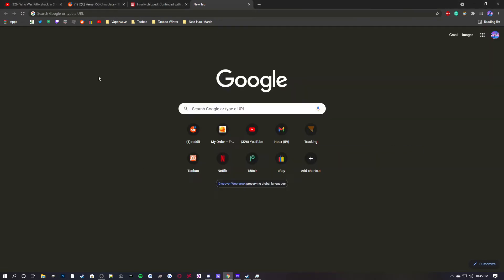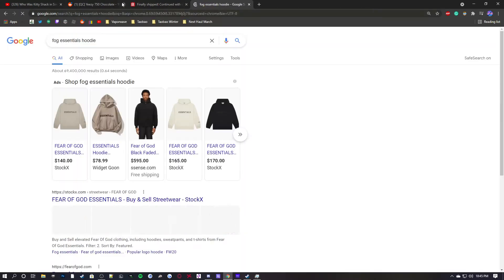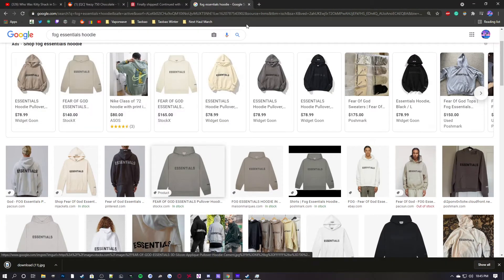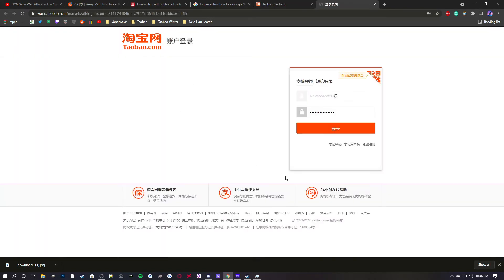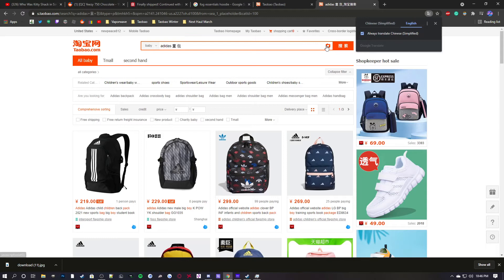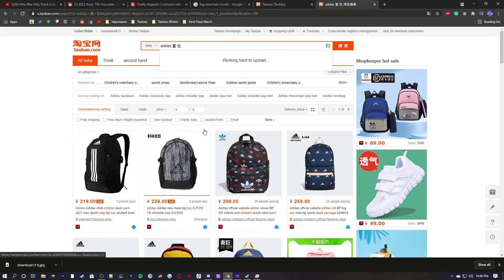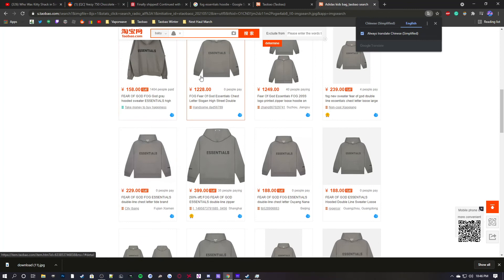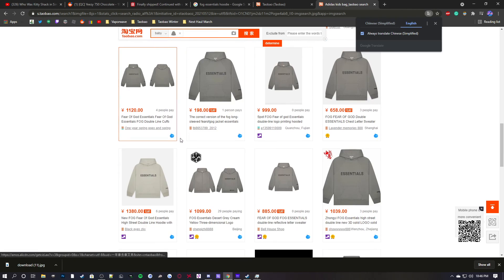How to Image Search on Taobao